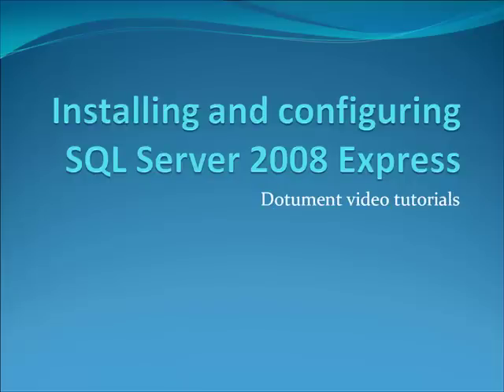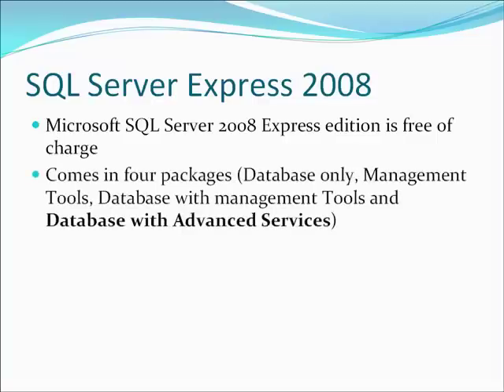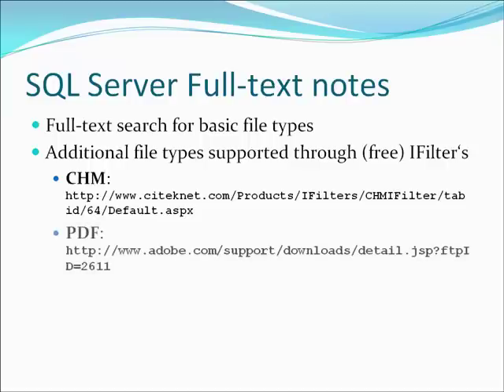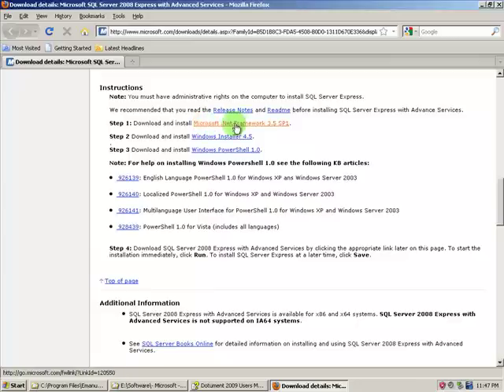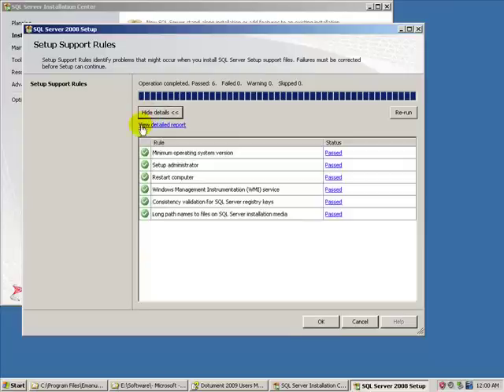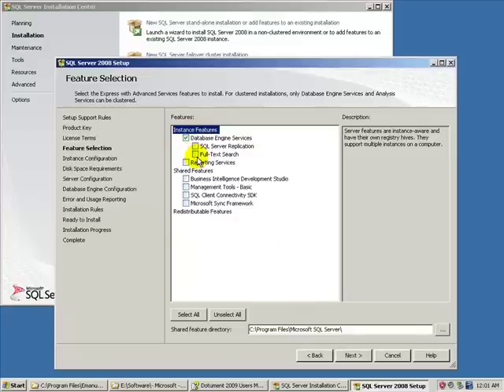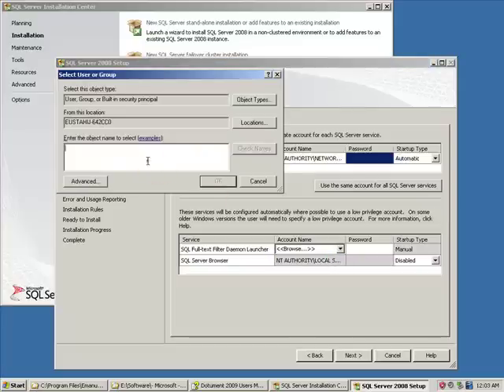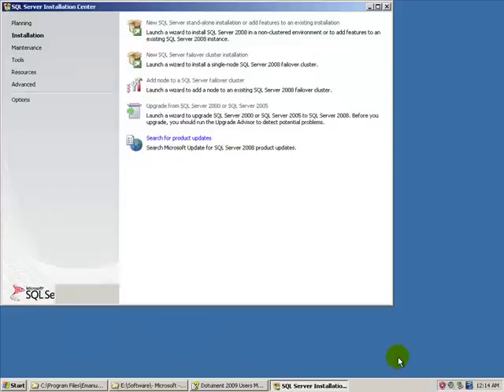Installing SQL Server 2008 Express - Part I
This episode of Dotument video tutorials shows how to install Microsoft SQL Server 2008 Express edition and configure it for work with Emanuel Dotument.